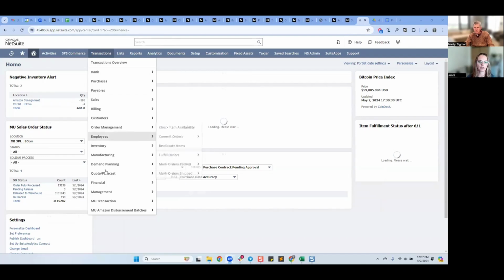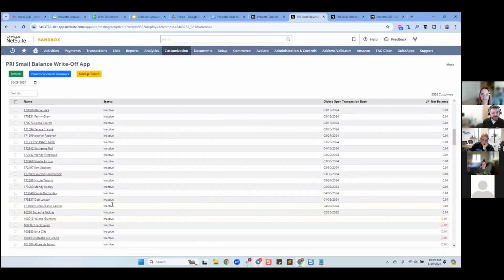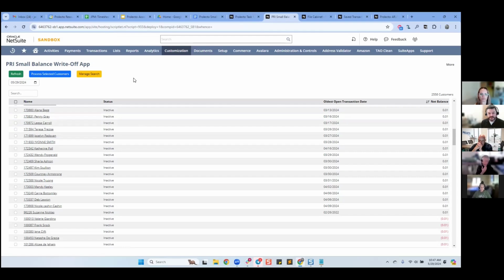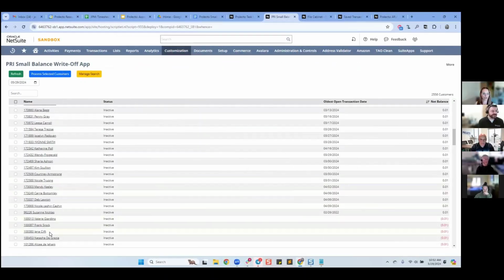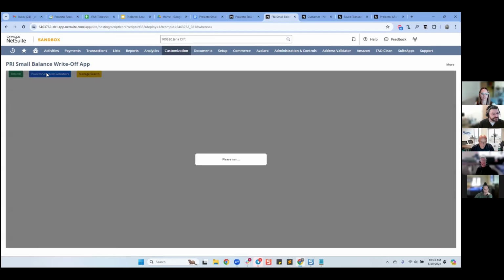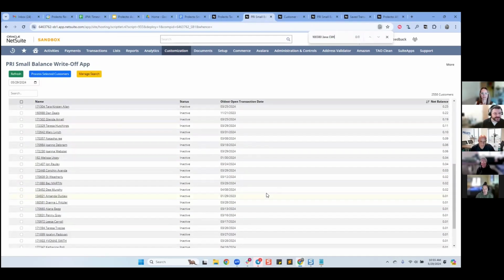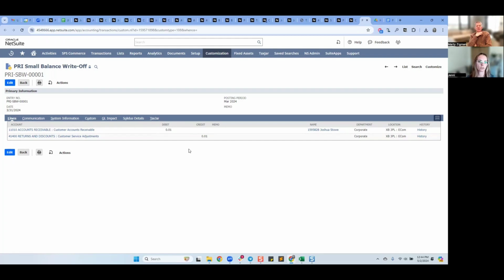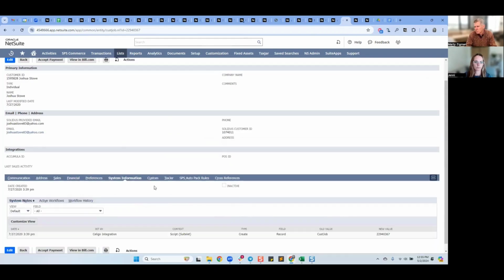NetSuite Small Balance Write Offs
Learn how to write off a large number of small balances to clean up your Accounts Receivable aging.